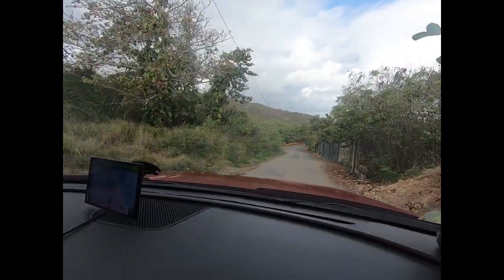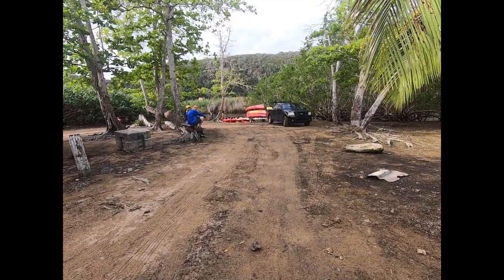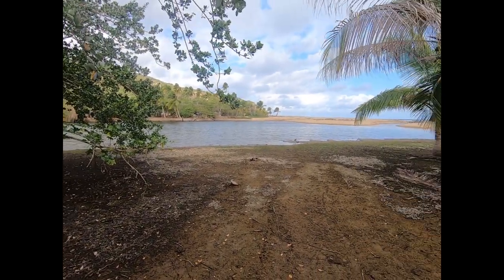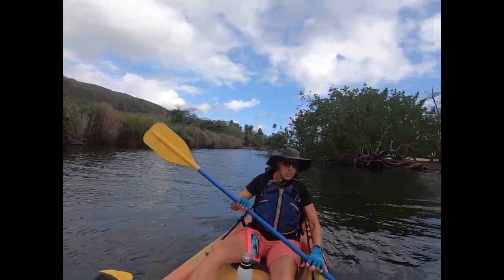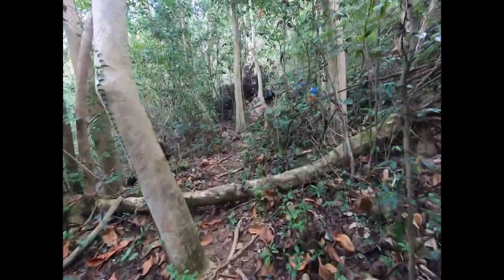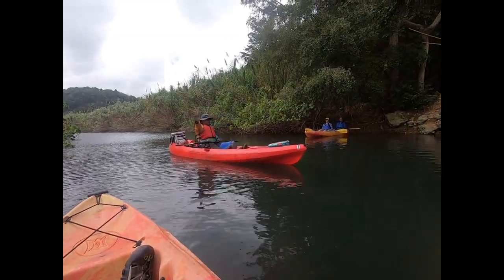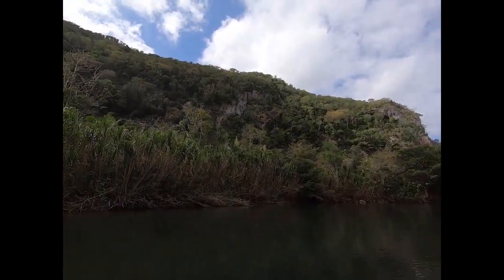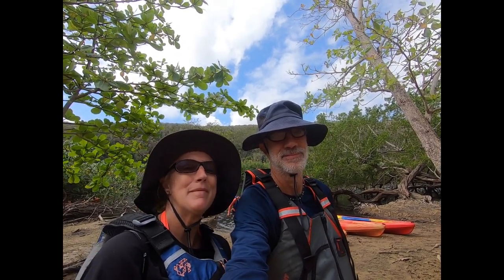Kayaking up the Guajataca River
We enjoyed a lovely morning kayaking on the Guajataca River with Planeta Kayak. We also hiked up a mountain to an abandoned railroad tunnel (used long ago for sugar cane, or caña) called el Túnel Negro (the Black Tunnel, for obvious reasons. Thank goodness for cellphone flashlights!).

Rio Guajataca (pronounced REE-oh Gwah-hah-TAH-kuh) is located on the border of Isabela and Quebradillas on the northwest coast of Puerto Rico. The leisurely trip cost $40 cost per person, which included double kayaks, paddles, life jackets, and a two-hour tour. Although the water was placid and the pace relaxing, adventure seekers enjoyed a chance to dump into the river from a rope swing!

Our tour guide Jose spoke in rapid Puerto Rican Spanish, so we didn’t catch it all. But we saw mangroves and other interesting tropical trees and plants, fascinating birds, and even a nest with chicks right along the water. We suggest you wear a swimsuit under your clothes, wear good walking sandals for the hike, which is short but challenging. Don’t forget sunscreen! And bring your own water bottle, because our guide brought a cooler but apparently forgot to fill it with water bottles for his guests.

All in all, it was a refreshing day, and we recommend it! Afterward, you can head to the nearby beach and enjoy an afternoon under the palm trees.